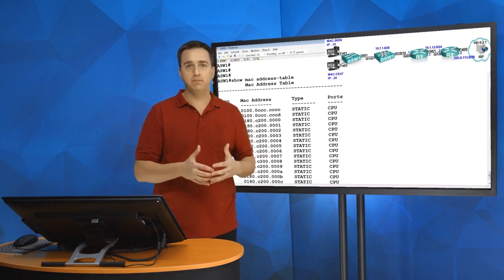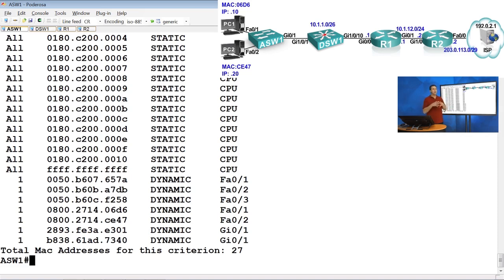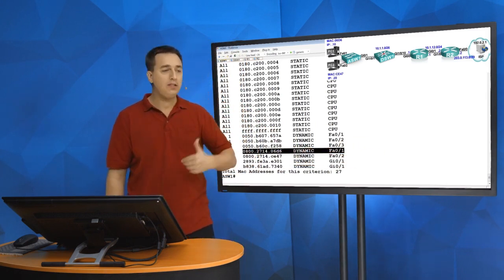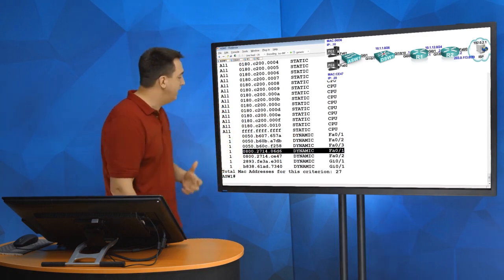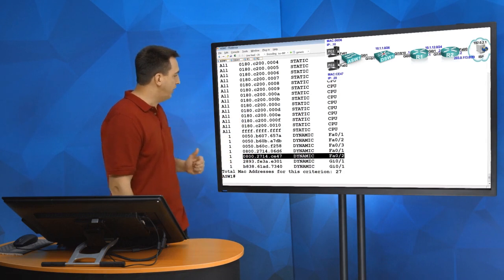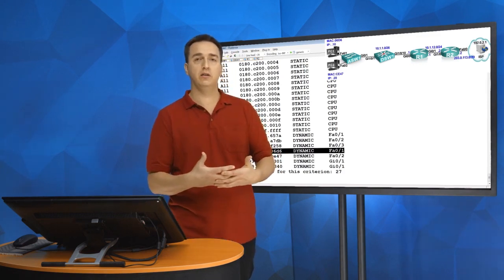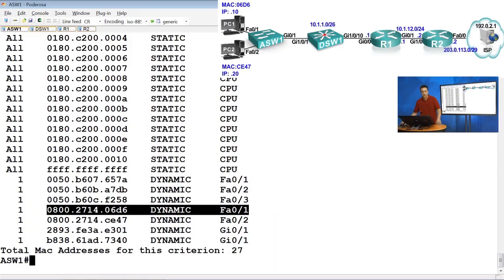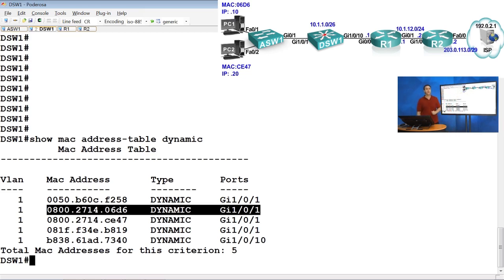39 The MAC Addresses Table